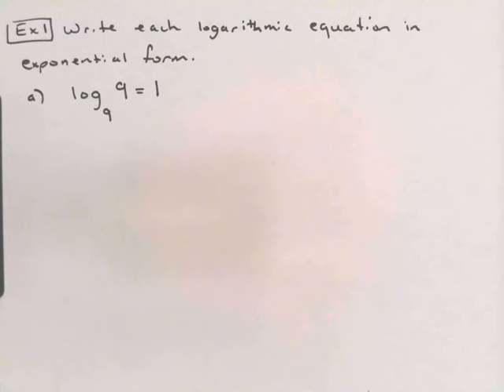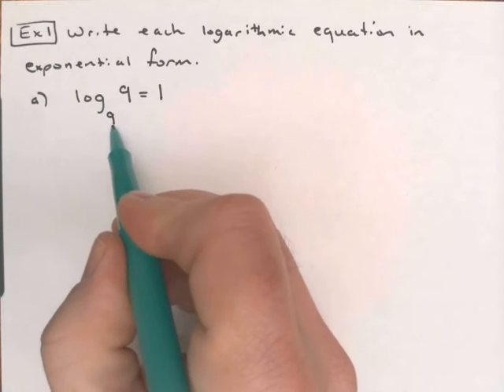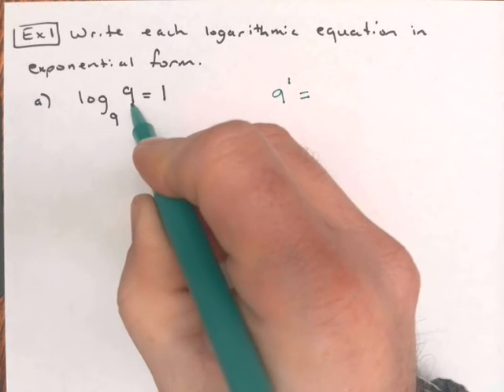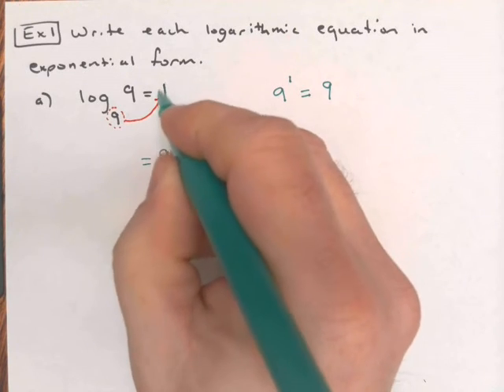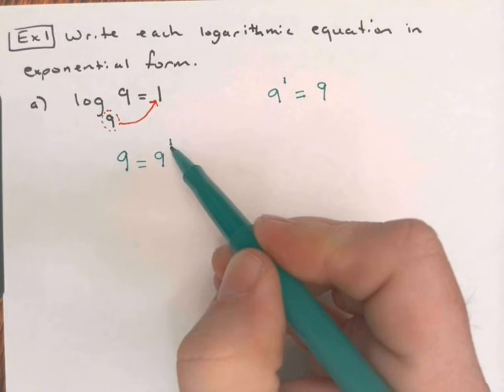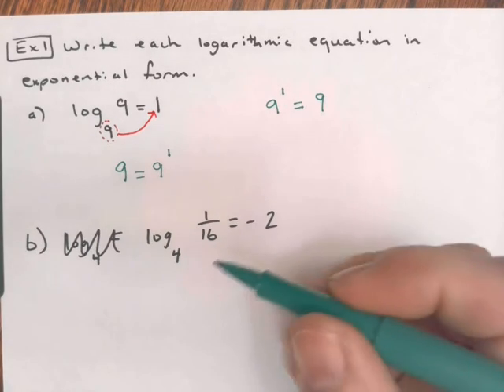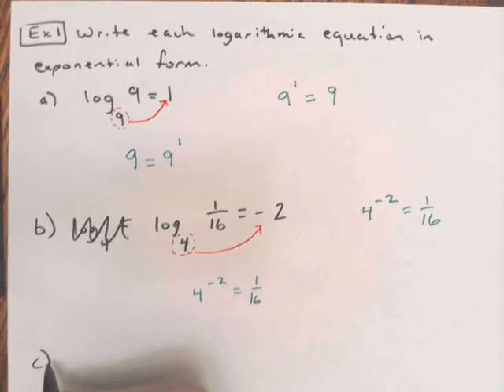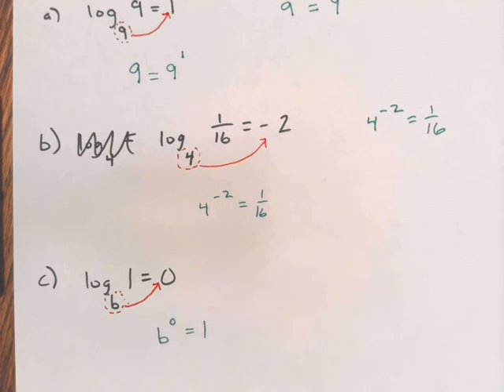A2H 7.3 Day 1 Ex1a-c